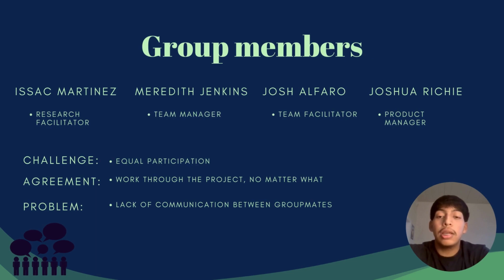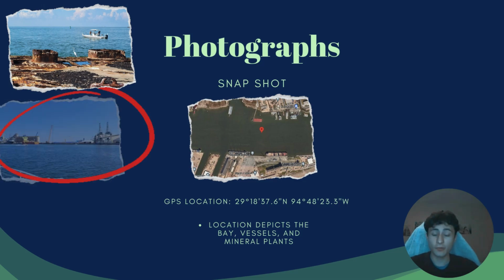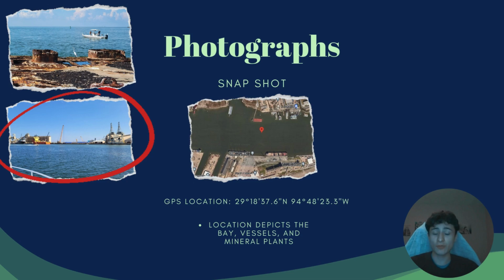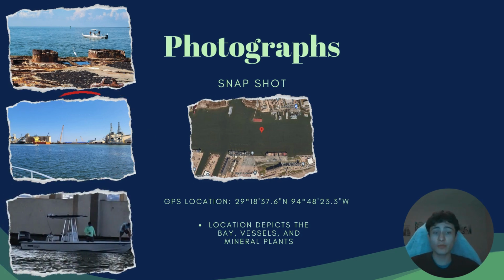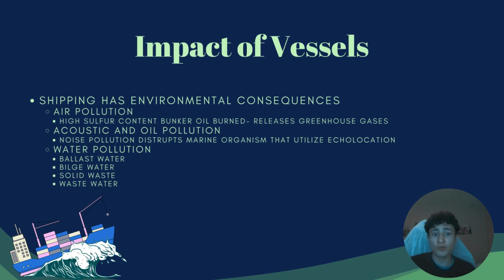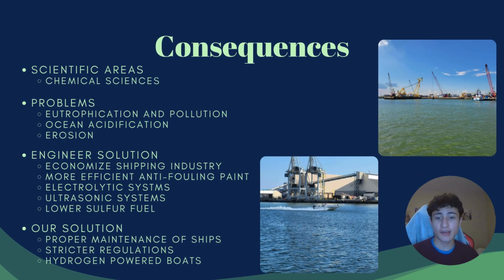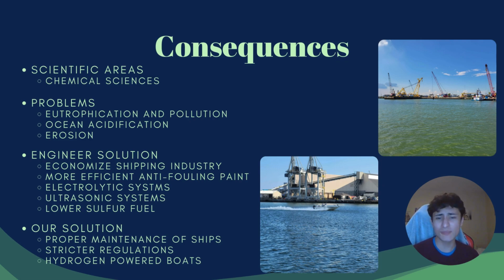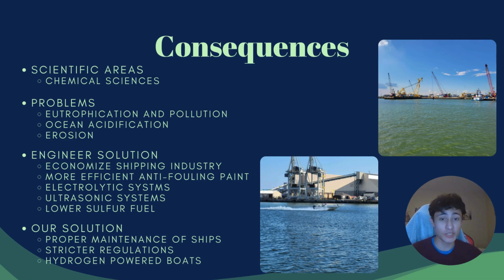Chem 117 Section 404 Boat Trip Project 2023